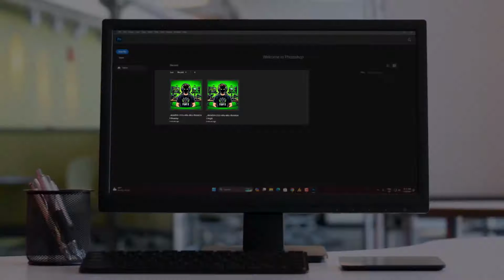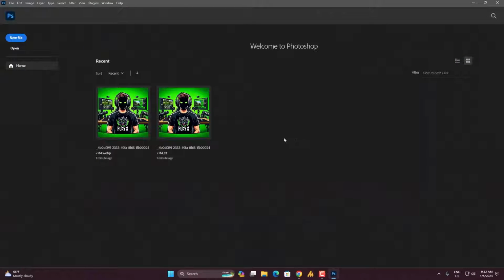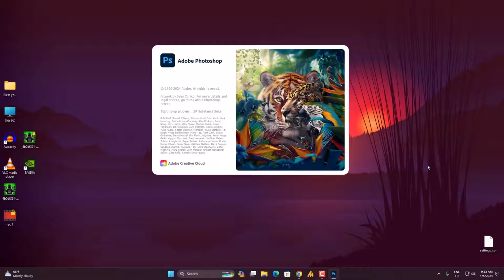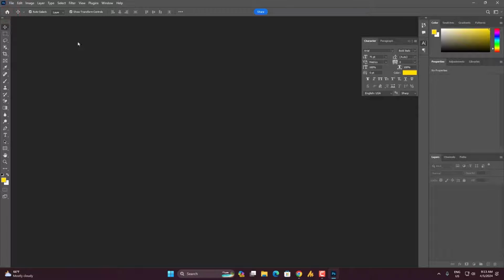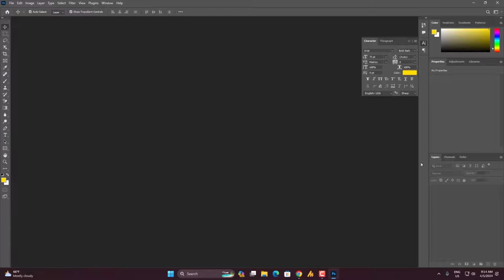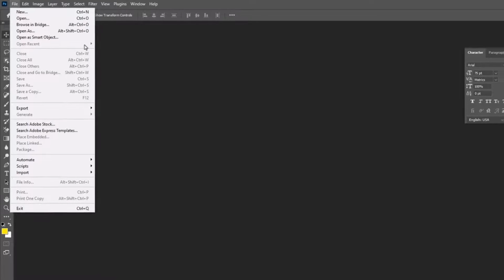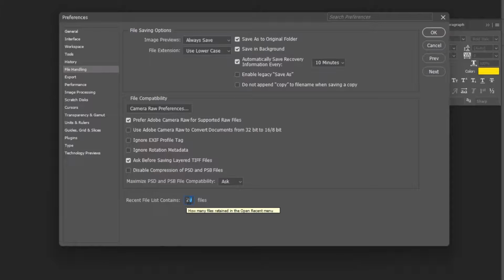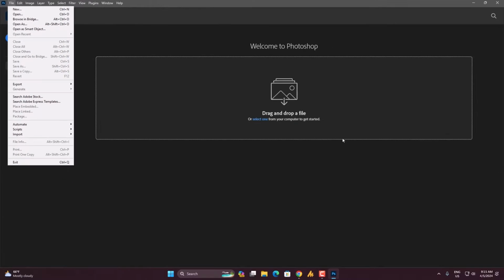Photoshop Home Screen Customization | Delete or Hide Recently Open Files 2024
Customize your Photoshop home screen effortlessly with these simple tips. Learn how to remove recent files, hide the home screen, and increase the number of recent files displayed. Boost your productivity and privacy in Photoshop today!